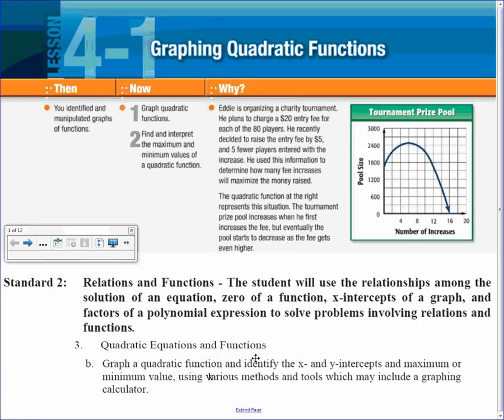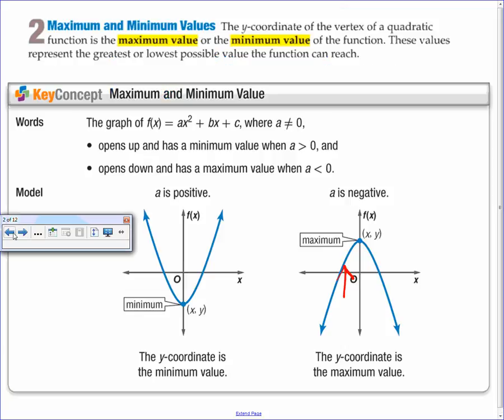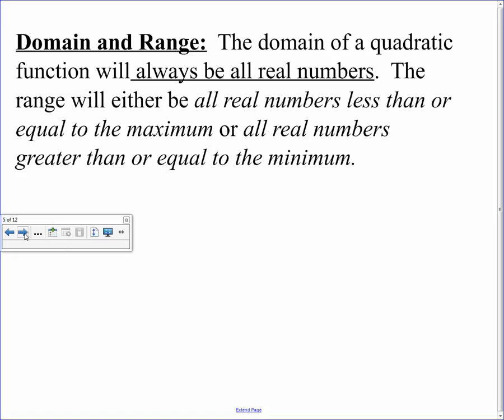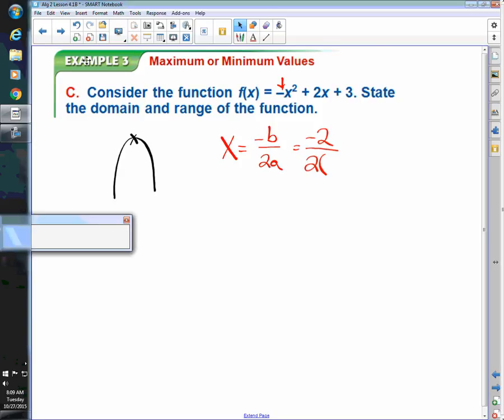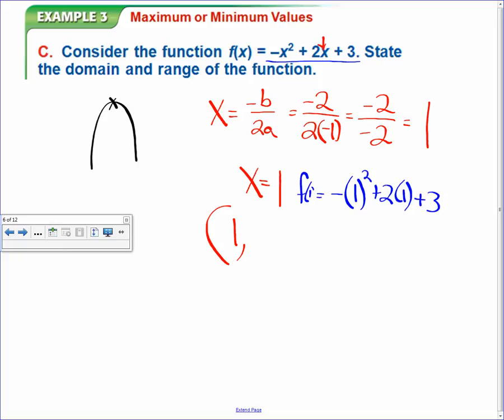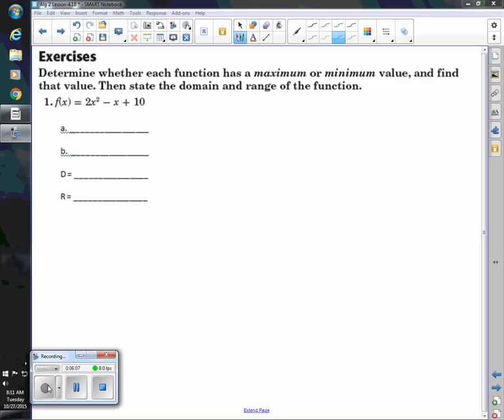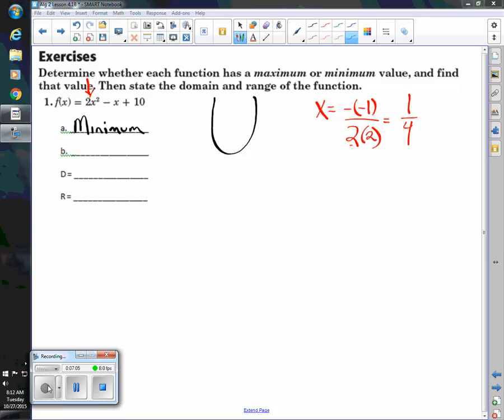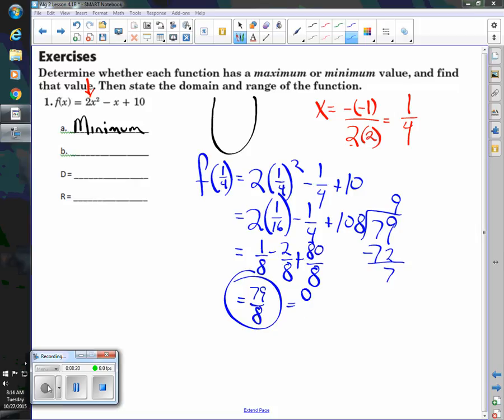Lesson 4.1B Graphing Quadratic Equations